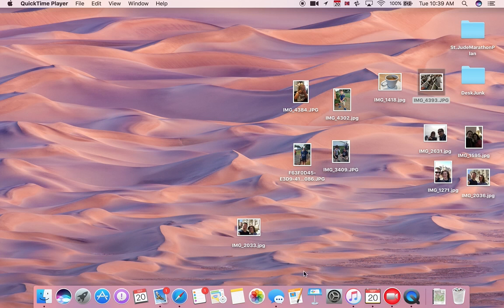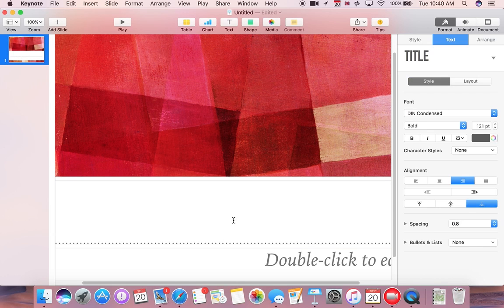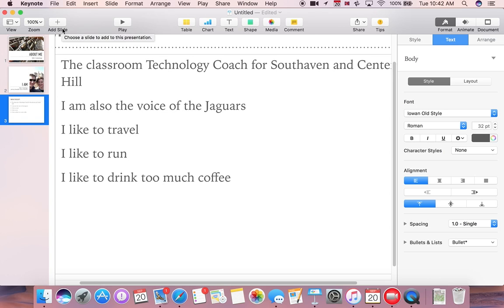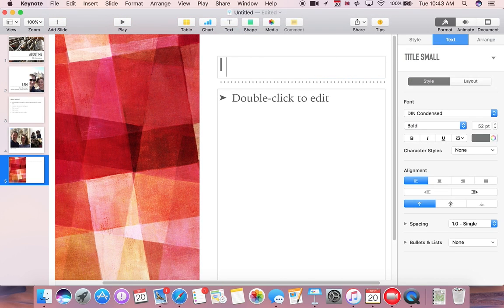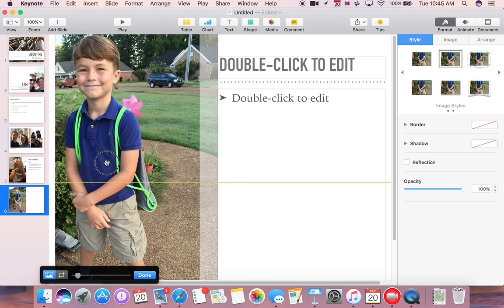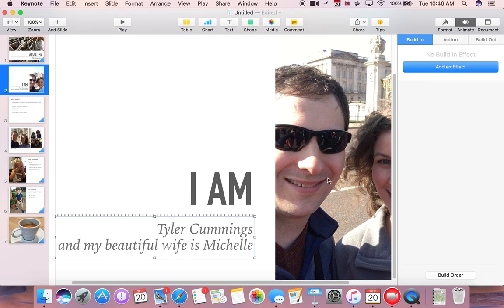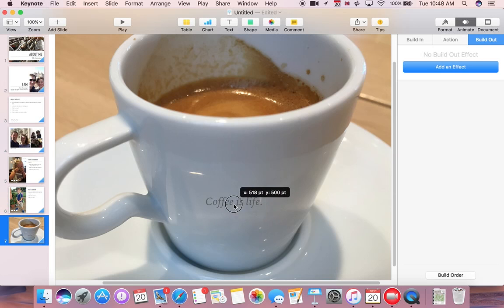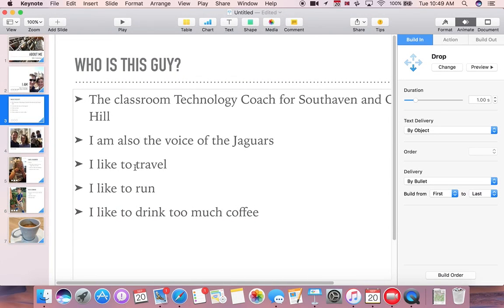Making a Keynote Presentation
This video should demonstrate how to build a simple Keynote Presentation.  This videos is intended for use by the "Mac Attack" CEU